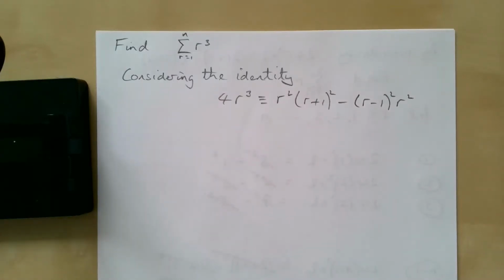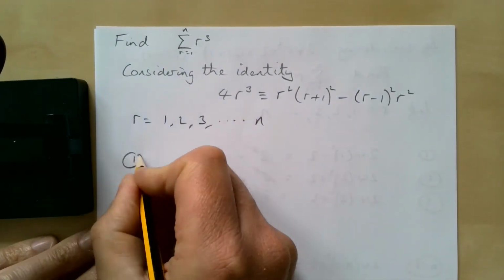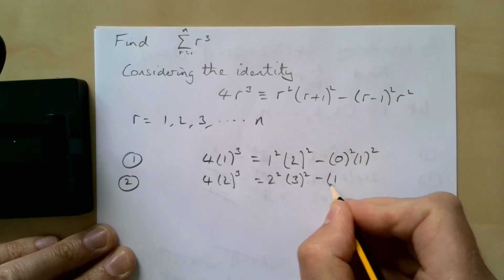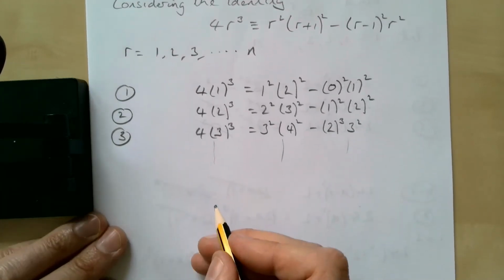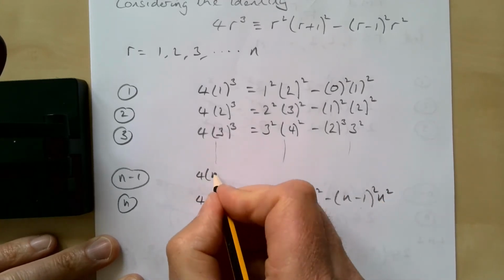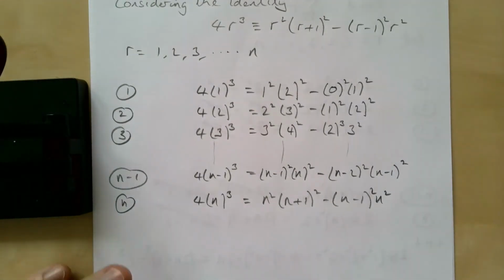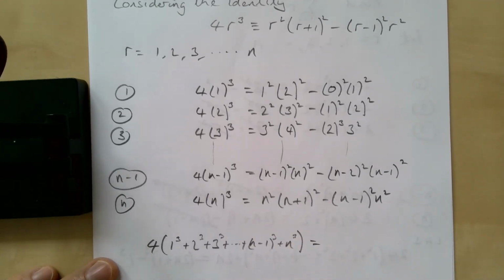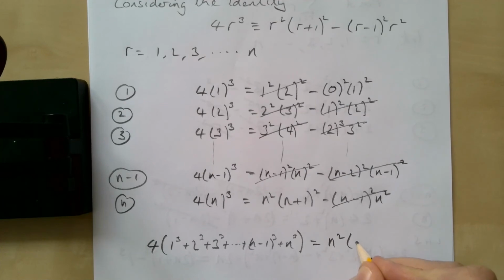CGS - A2Further - cpt 1- Method of differences eg2